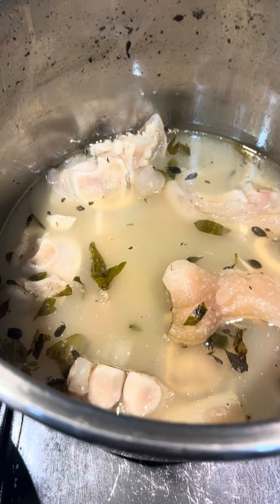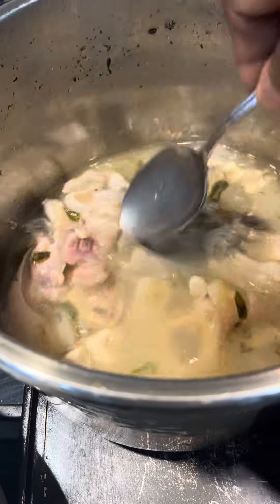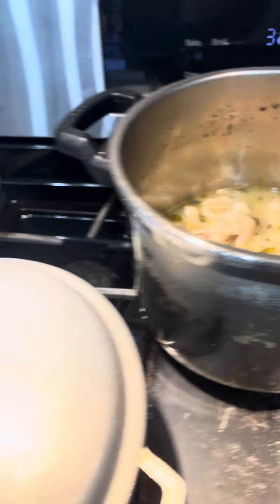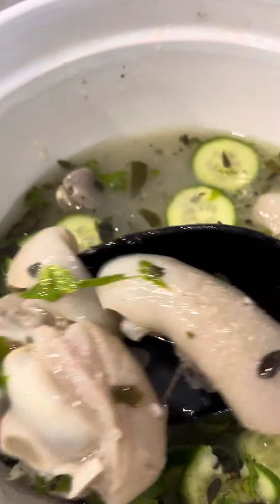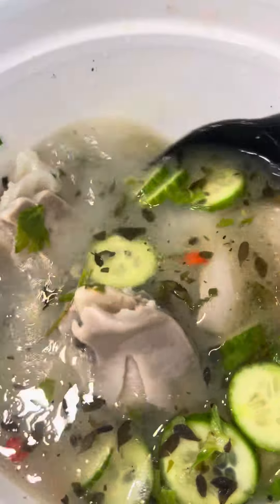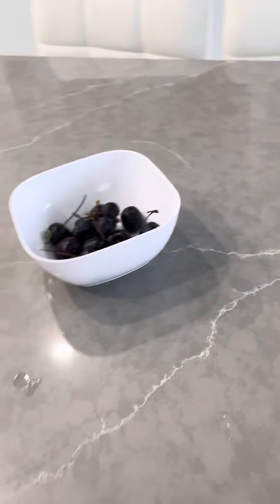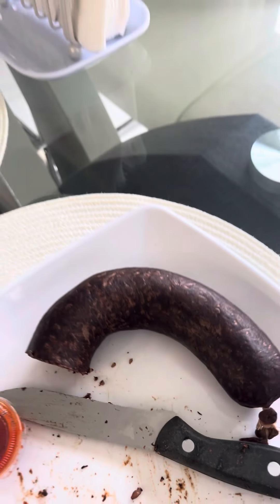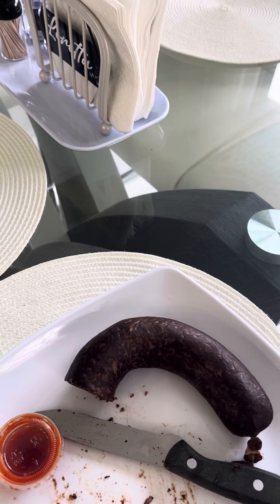Just Made Souse goes nice With 🤙🏾❤️